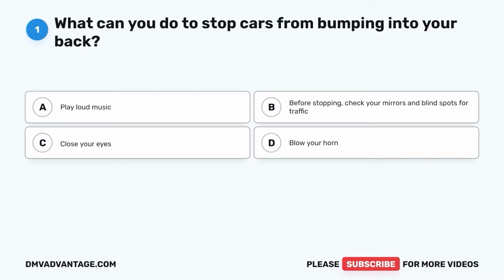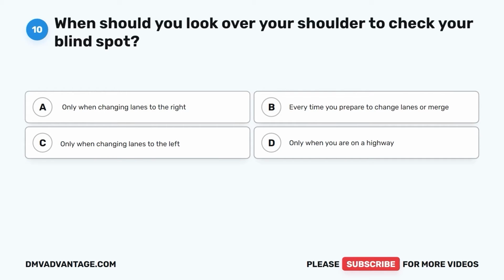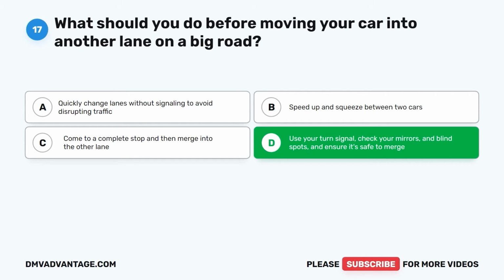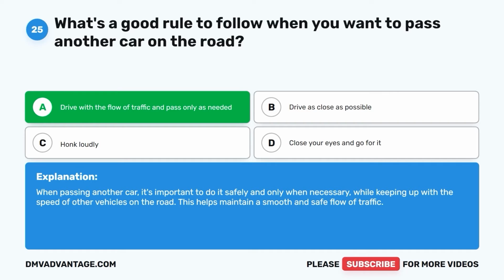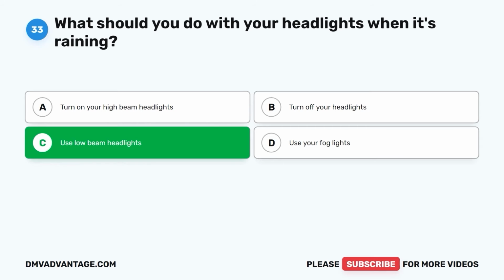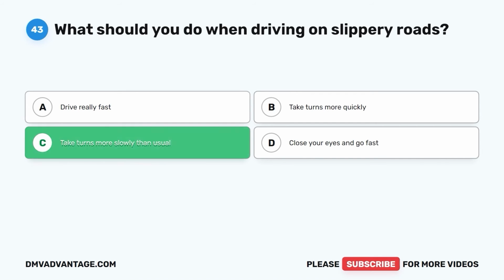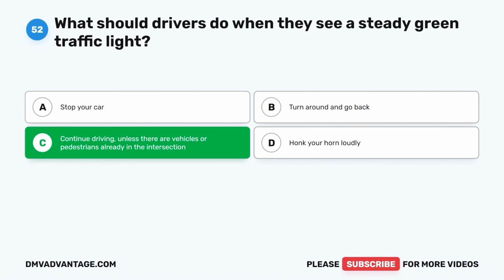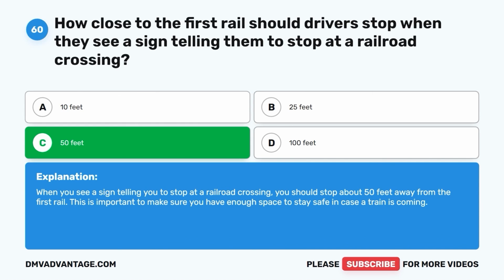Missouri DMV Written Test 2 2024 (60 Questions with Explained Answers)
Every Missouri resident who operates any motor vehicle must have a driver license or learner’s permit. The DMV written test covers the contents of the Missouri DMV Driver’s Manual. It contains questions on Missouri road signs, traffic laws, and rules of safe driving. The Missouri DMV written knowledge test consists of 60 questions. To pass the MO DMV test, you must correctly answer at least 48 questions (80%). Practice with this sample test to familiarize yourself with the format of the Missouri driver's license test.